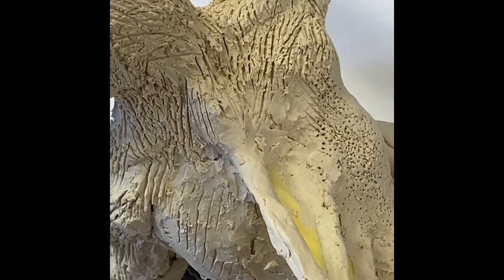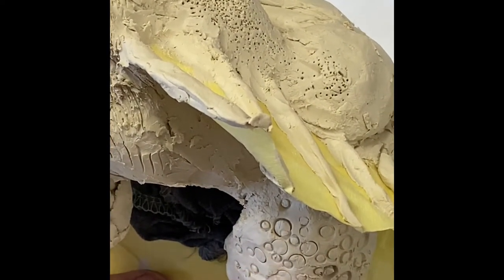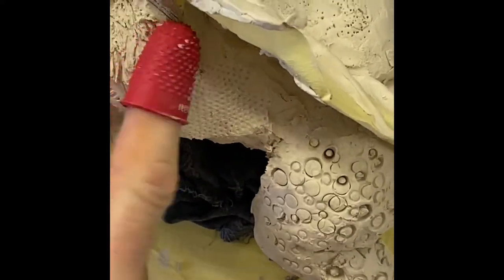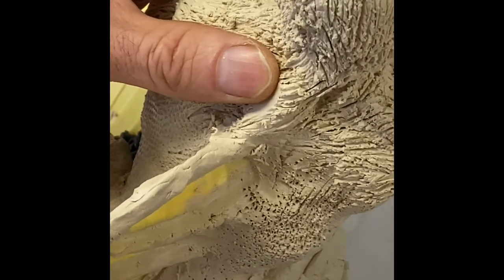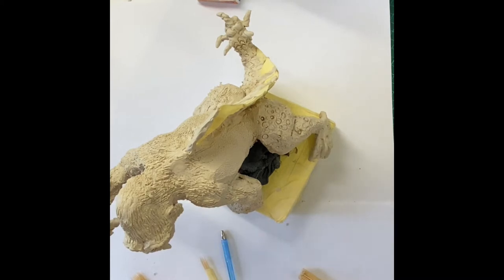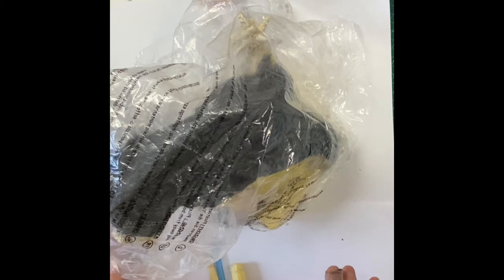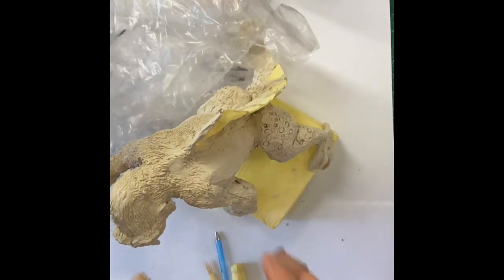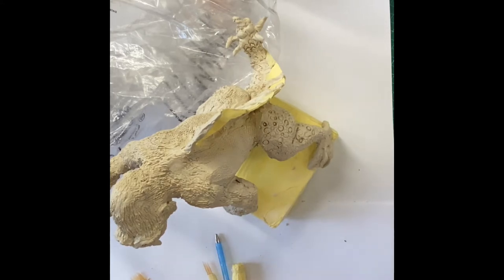Create by the Bay Masterclass: Sculpture with Rod (Part 3)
Join our talented Librarian, Rod, and learn how create amazing sculptures in this three part series. Create your own masterpiece to enter our Create by the Bay competition!